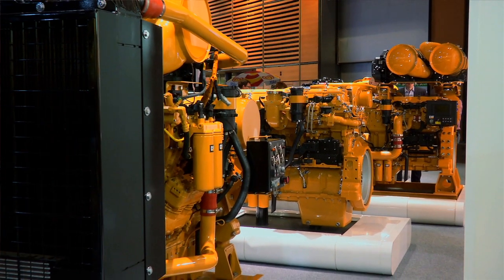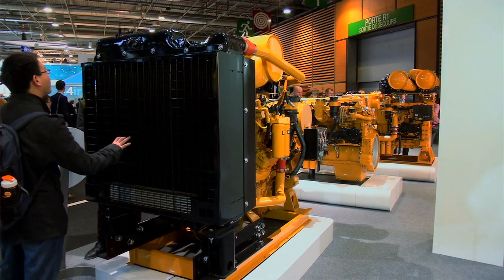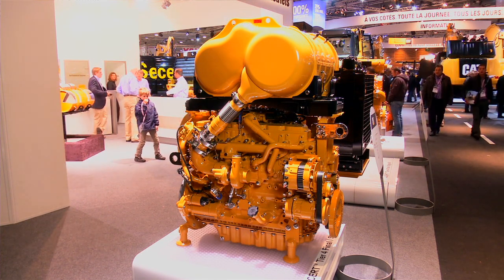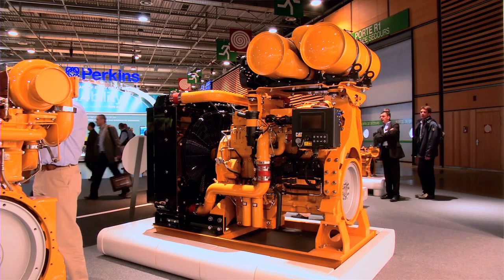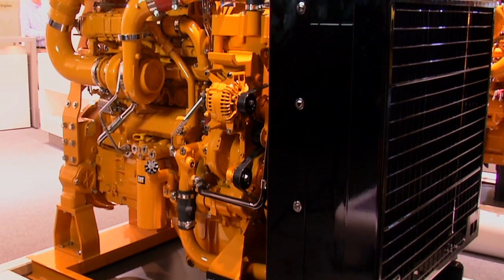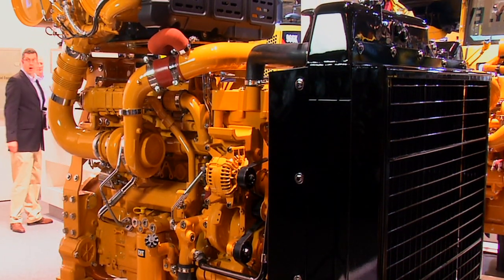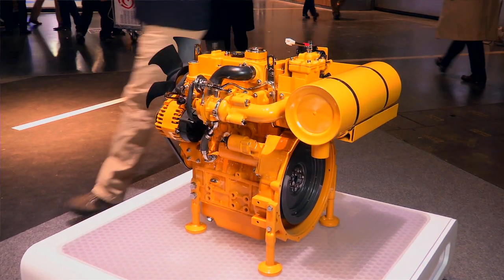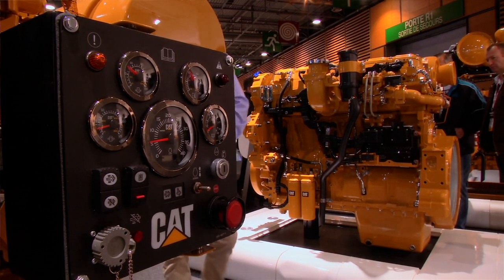Tier 4 Final/Stage IV Industrial Diesel Engines Introduced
Mike Reinhart, Marketing Manager for Caterpillar Industrial Engine Division, announces two new Tier 4 / Stage IV Industrial Diesel Engines, the C7.1 ACERT™ and C13 ACERT™ Power Unit, at INTERMAT 2012.